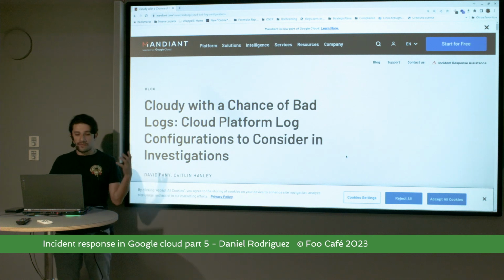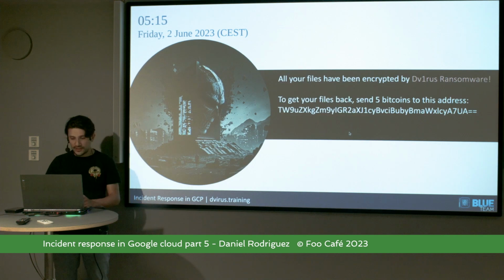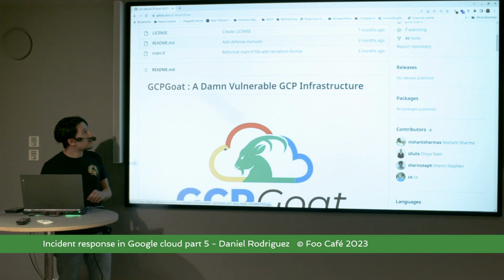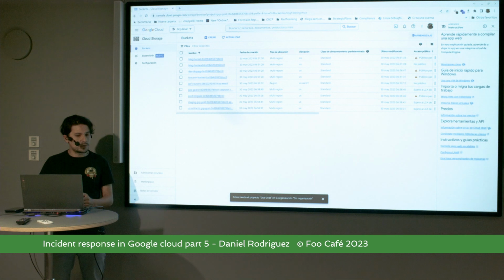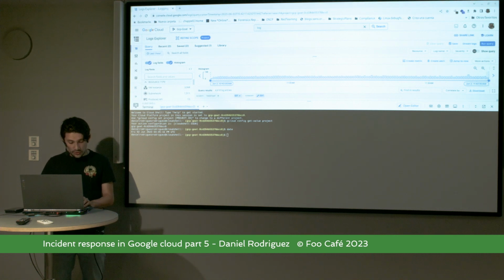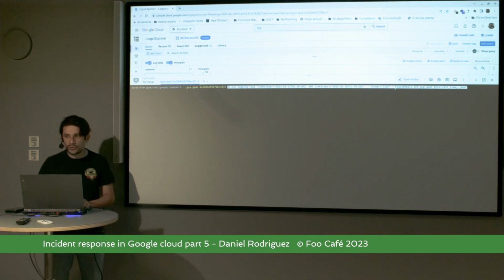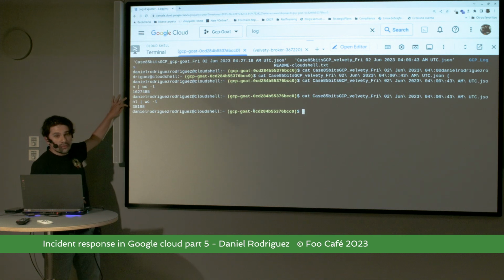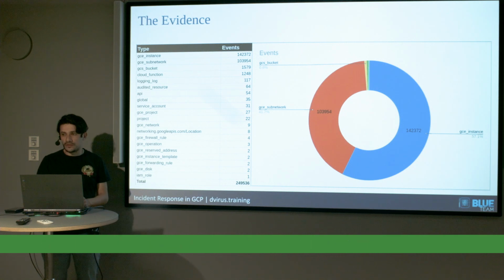Incident response in Google cloud part 5 - Daniel Rodriguez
This series of talks focuses on the procedures and techniques to deal with security incidents in cloud environments. We will learn how to build Threat Models using Mitre ATT&CK navigator, identify the primary sources of evidence, and develop investigations to improve containment, eradication, and recovery times during cloud security incidents.

First Friday every month is it time for the 2600 to meet up. Focus is security and how to hack. This month we would step out of our comfort zone with already classic formula of a speaker and its audience and try something new. The 2600 meetings are purely a community thing. If you went to one of our events and enjoyed it – congratulations, you are the part of this community! We want to amplify  voices of our members, so this time we want you to bring something to the table.